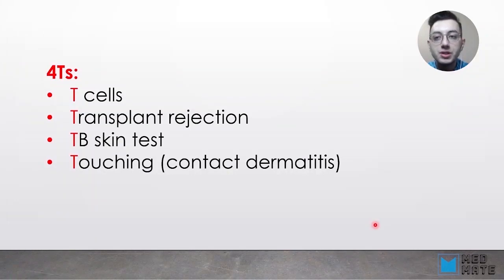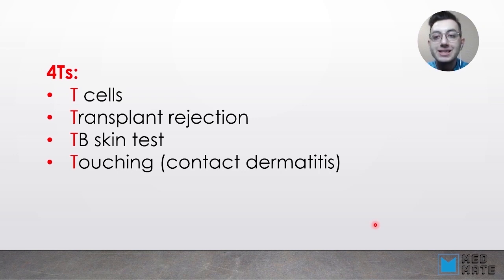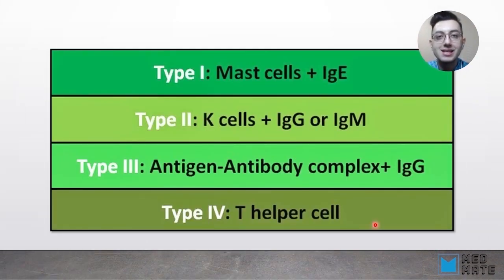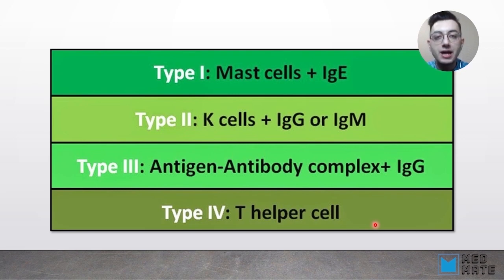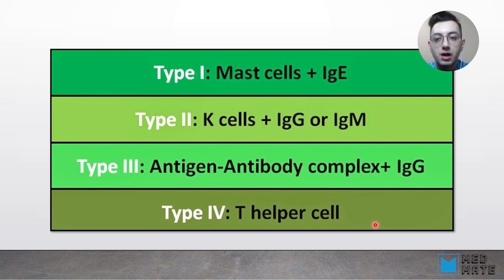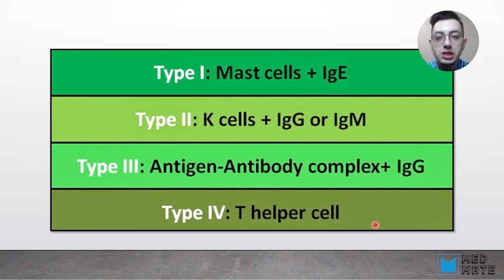Quick revision of hypersensitivity reactions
Pathology tutorial on quick revision of Hypersensitivity reactions

In this lesson you will learn:
- Revision of hypersensitivity reaction
- Types of Ig involved in each hypersensitivity reaction
- Quiz